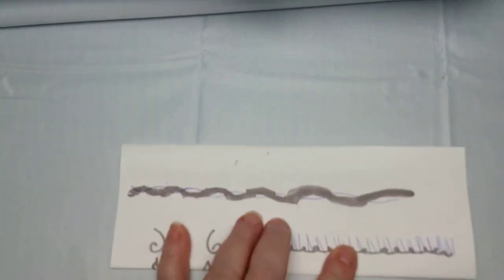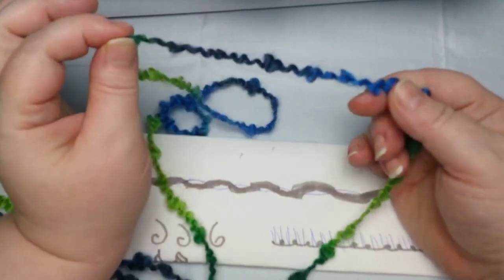what are different types of yarn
This series of videos will introduce you to knitting in a step by step process that will guide you through good habits and a basic understanding of the fundamentals of knitting. My goal is to demystify the language and the stitches and give you confidence in your abilities.